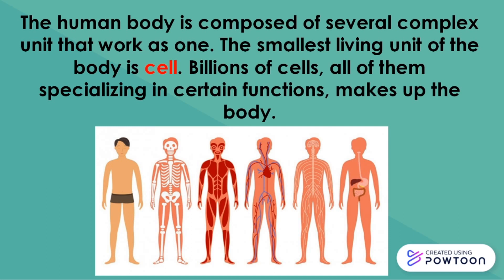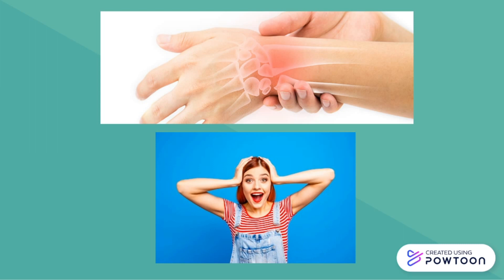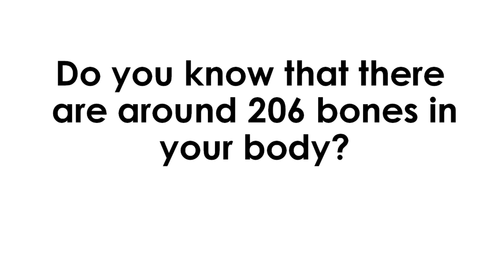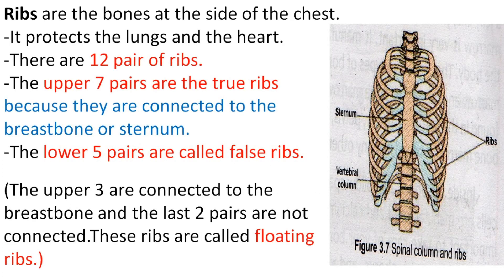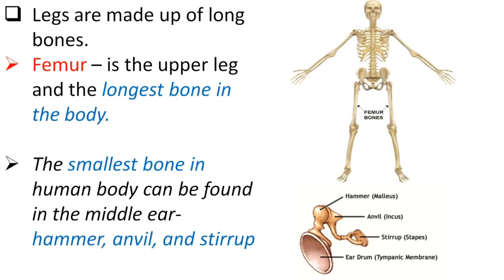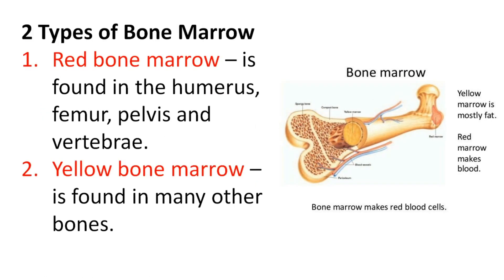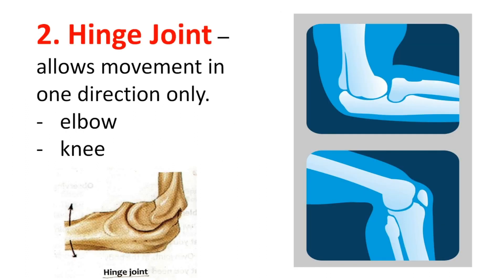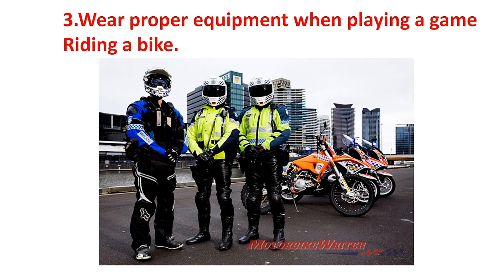The Skeletal System